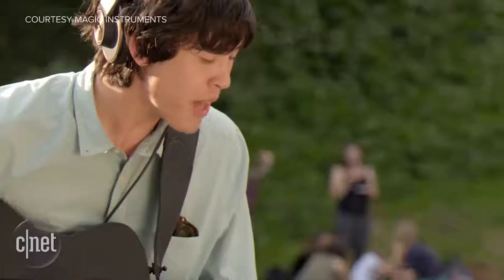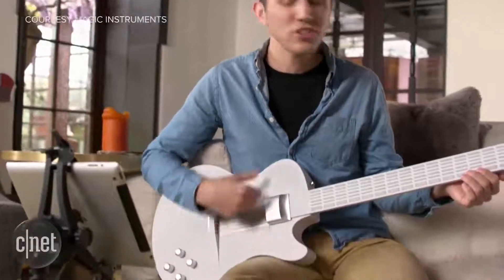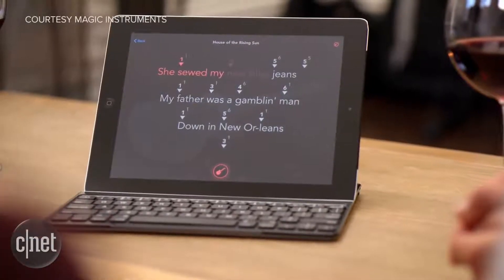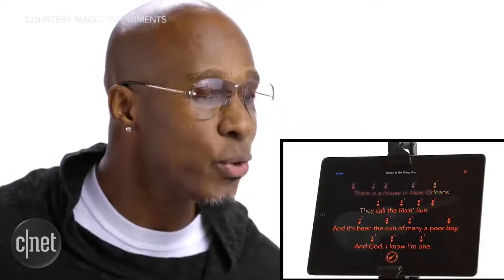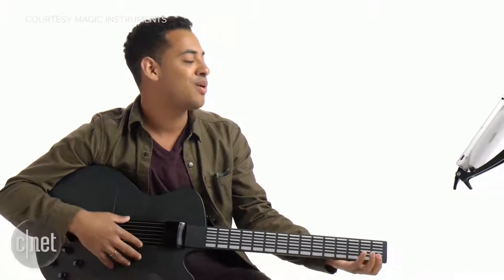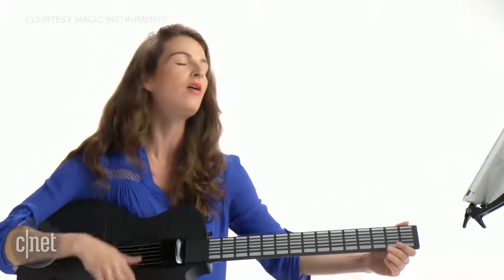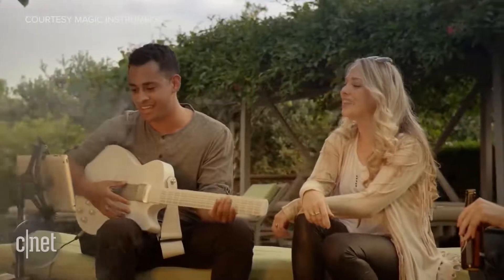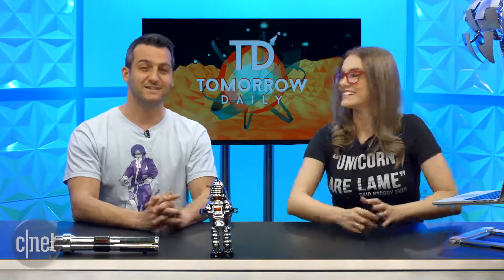Talking summer blockbusters with Bryan Bishop Tomorrow Daily 352